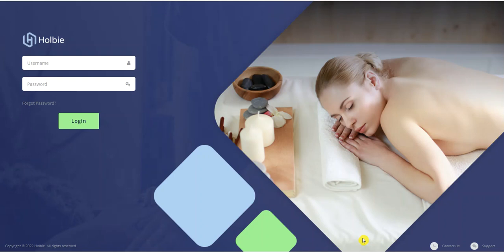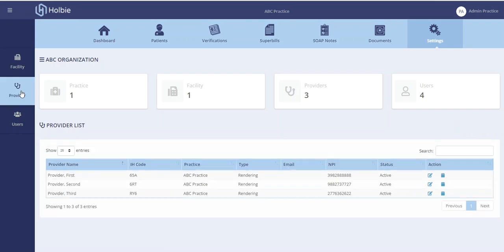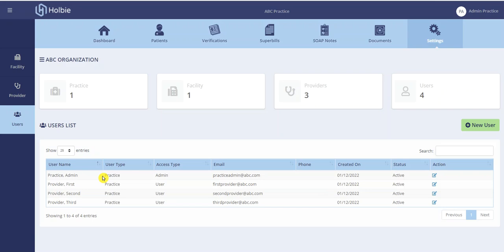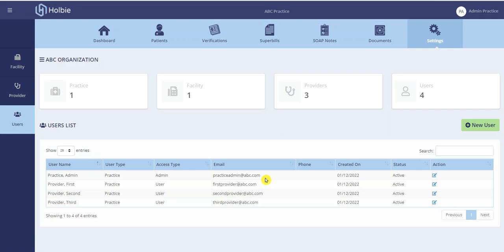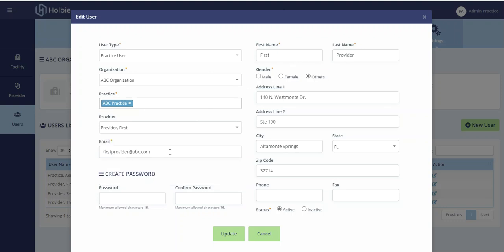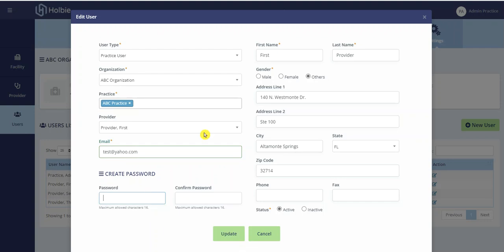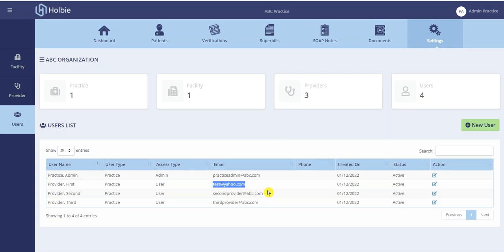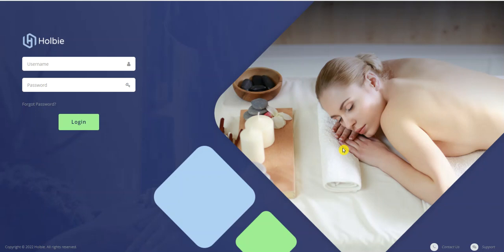How to complete the transition and user setup in Holbie using the Practice Admin Account